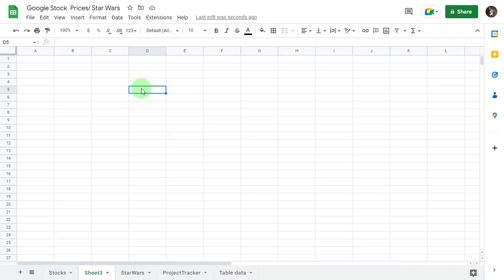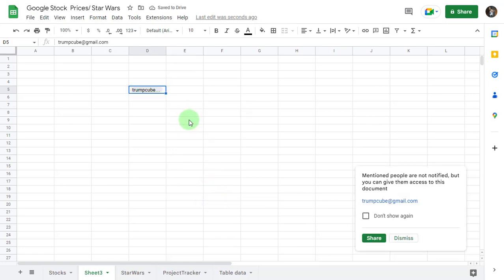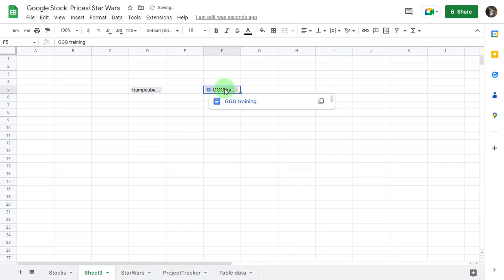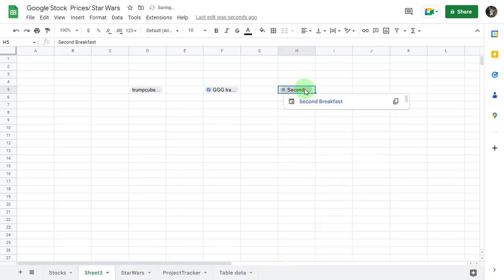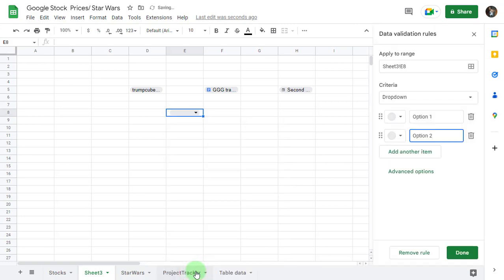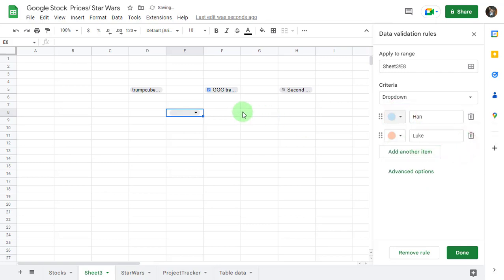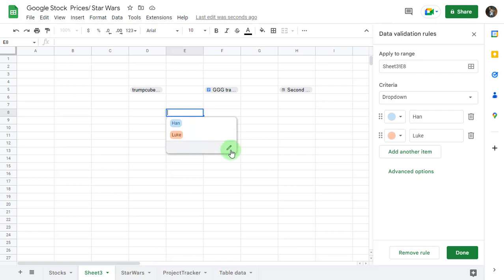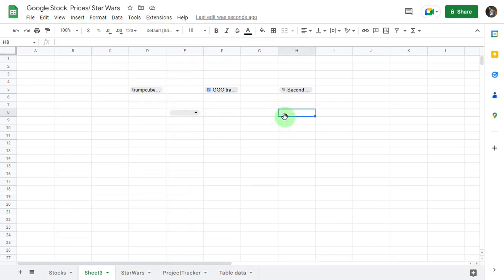Google Sheets: Use Smart Chips to add data FAST!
With the latest update adding custom dropdown chips in Google Sheets, you also have the ability to add smart chips to show relevant hovercards and context menu items. Smart chips are a clean data formatting feature that enables you to easily indicate people, files, or calendar event information outlined in your Sheet.